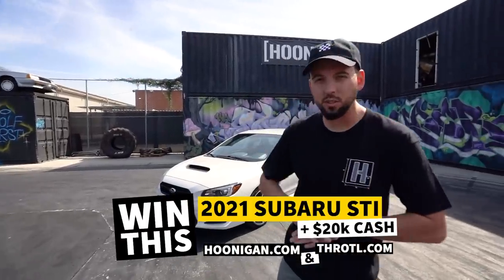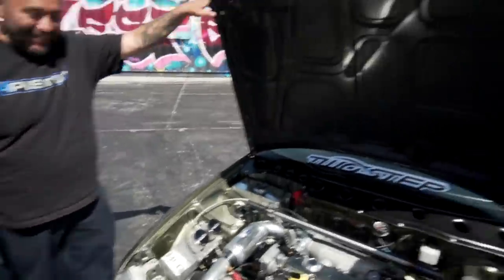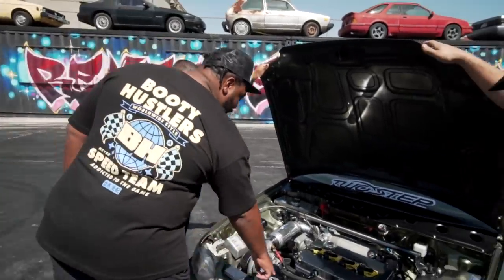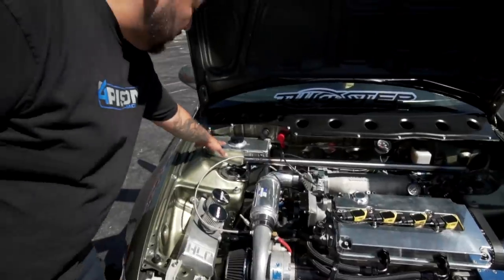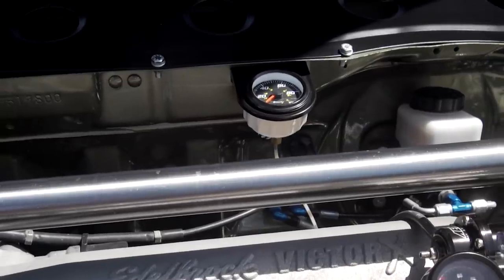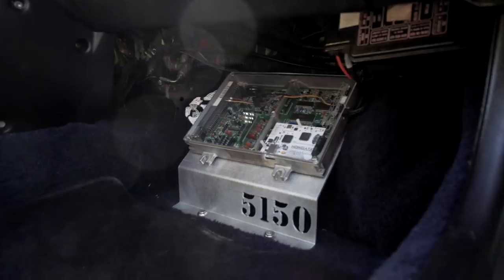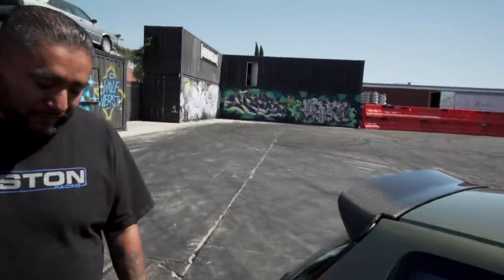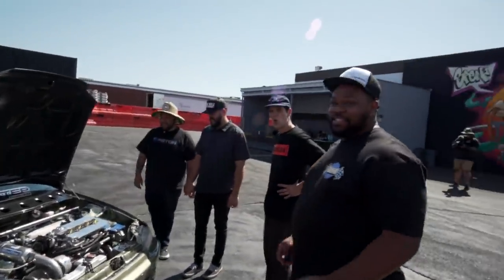400hp Supercharged B18 Swapped Civic Si throws down Tire Slayer Studios first FWD burnout!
Roger swapped a Acura Integra’s GSR 1.8L B18C1 engine into his ’94 Honda Civic Si hatchback. He took a classic set up and went the next level by slapping a Supercharger on top of it! What happens when you mix boost with Vtec?? Hit the play button and find out, enjoy!